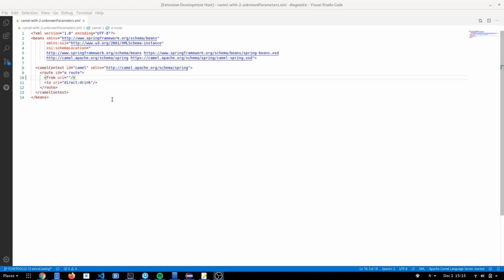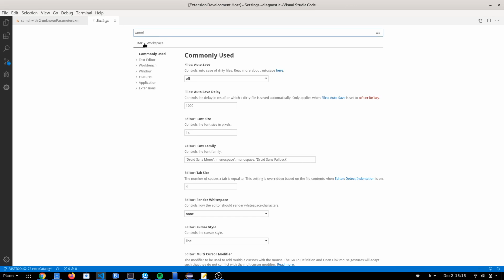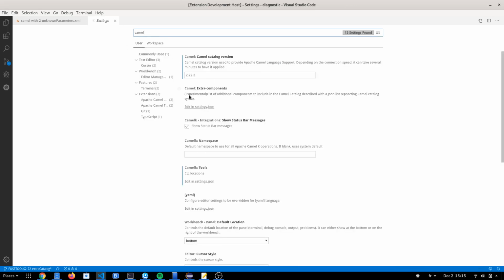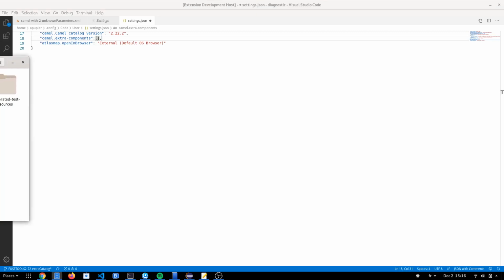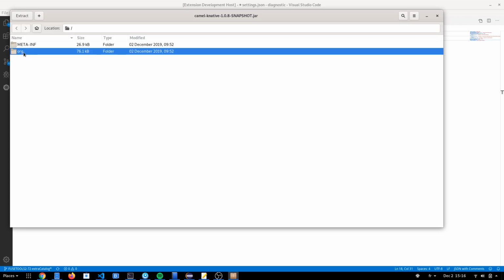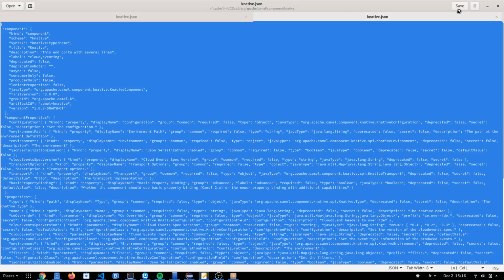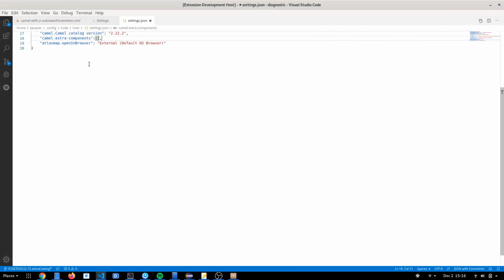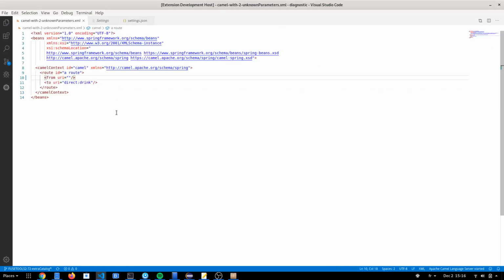How to add an additional Camel Component in Language support for VS Code 0.0.20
If you are using Camel components that are not part of Camel core catalog, it is now possible to provide the Camel component definition to have it fully supported by the tooling. The Camel component definition is defined as JSON. The JSON file can be found in the jar of the Camel component. The preference can be specified through File - Preferences - Settings - Apache Camel Tooling - Extra-components - Edit in settings.json